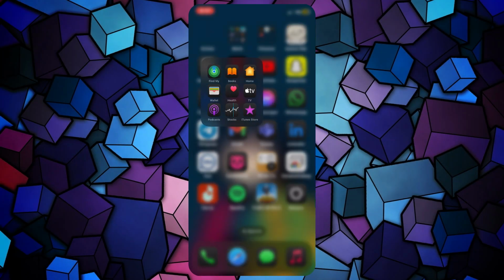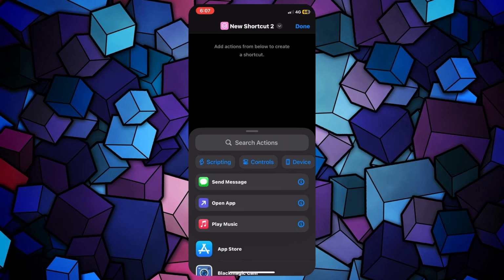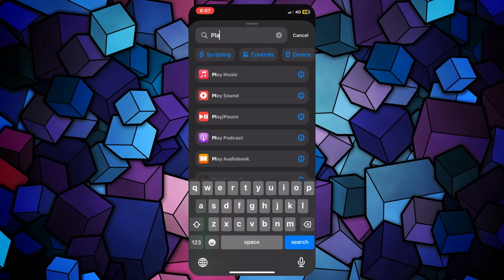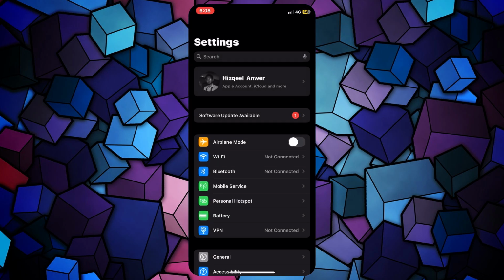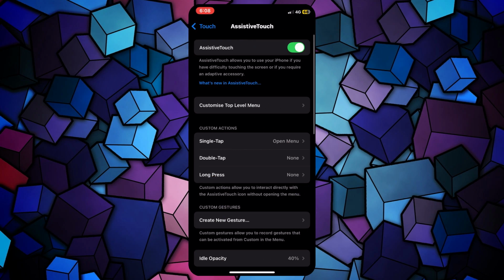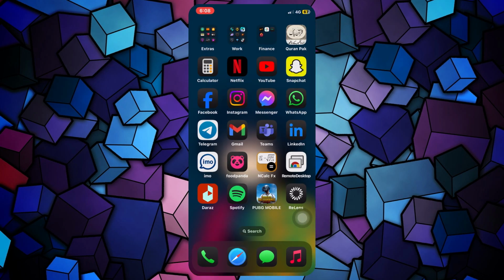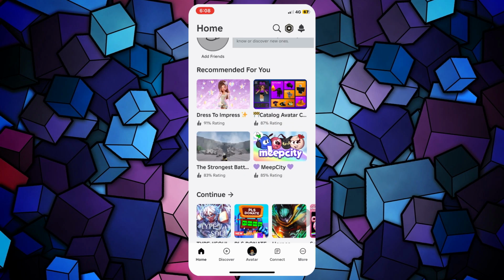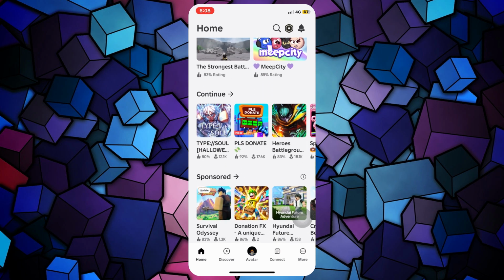How To Listen To Spotify Music While Playing Roblox On iPhone/iPad (2024)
Listening to Spotify Music While Playing Roblox on iPhone/iPad (2024) | Step-by-Step Guide

This guide shows you how to listen to Spotify music while playing Roblox on your iPhone or iPad. Follow the steps to enjoy your favorite tunes while gaming.